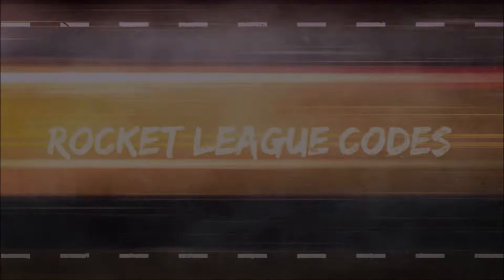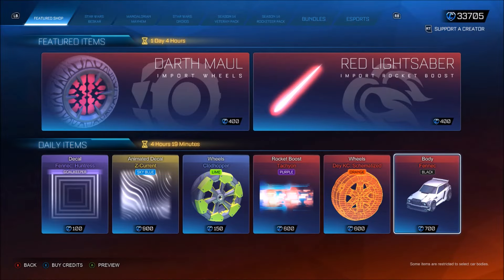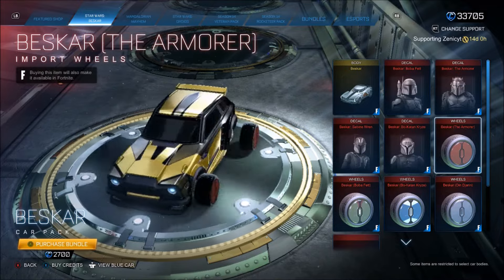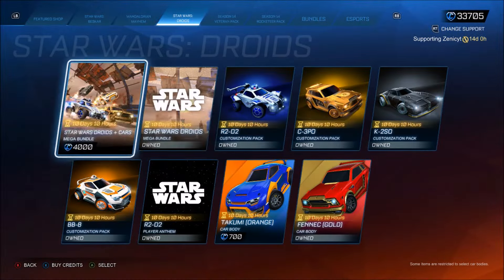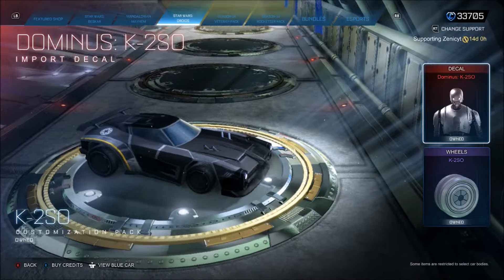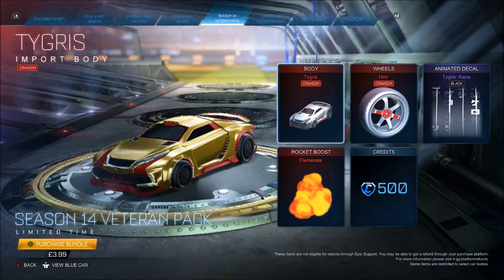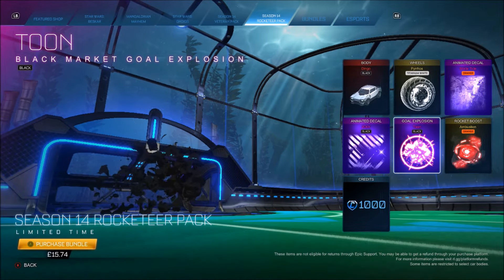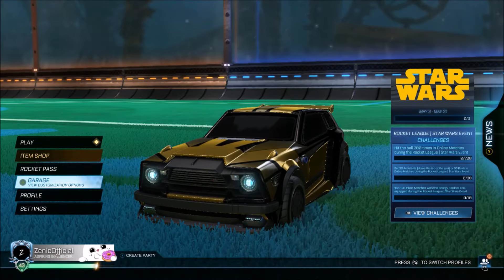Rocket League’s GOLD FENNEC is Back!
Today we’ve got the return of the gold painted fennec and so many brand new items with this update in Rocket League!